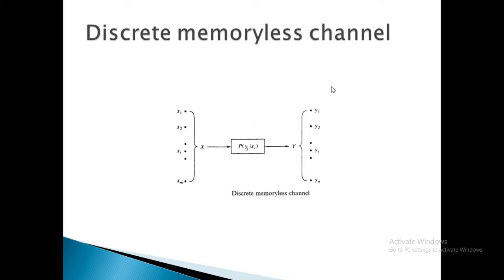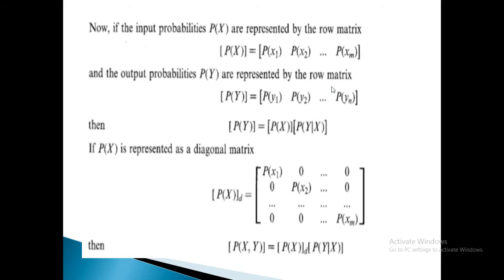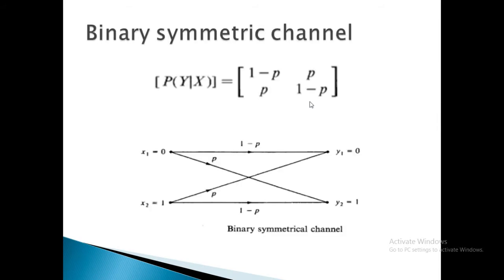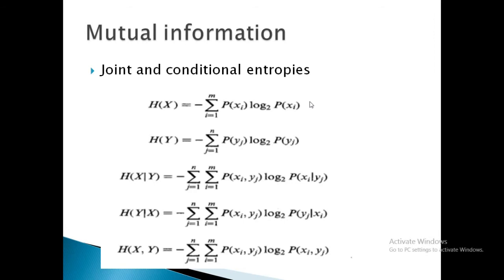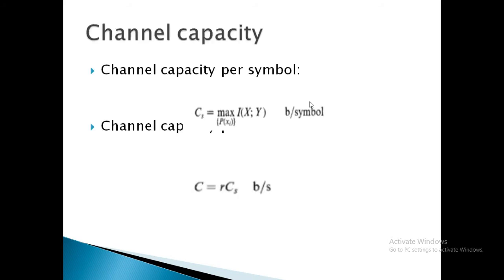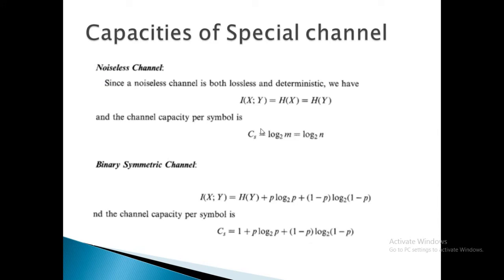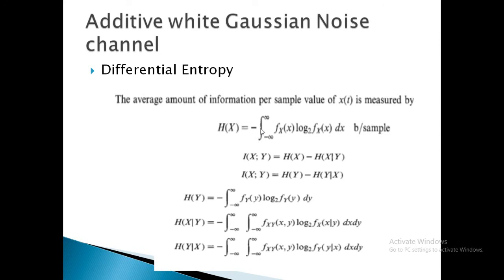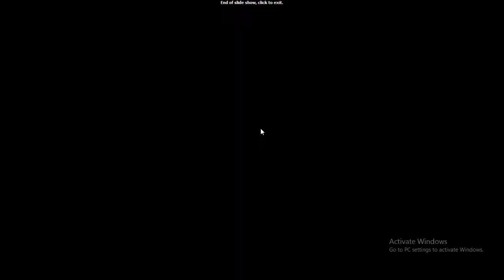Unit1 Discrete memoryless channel